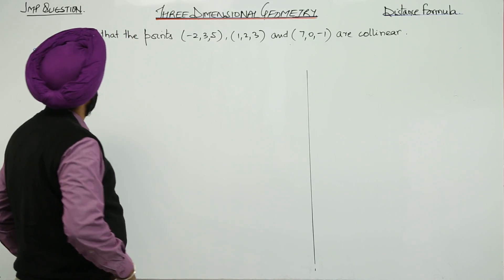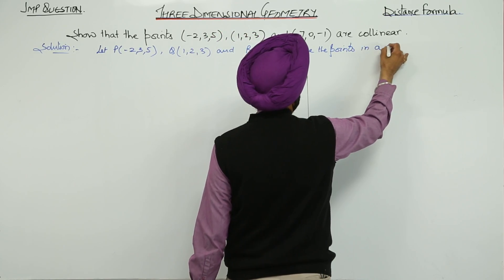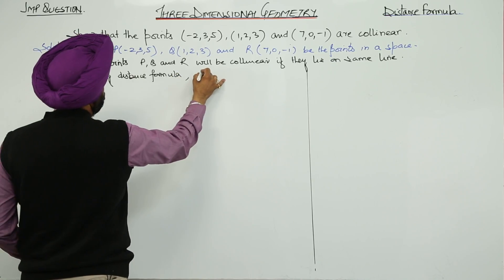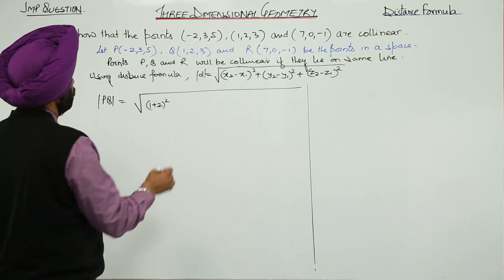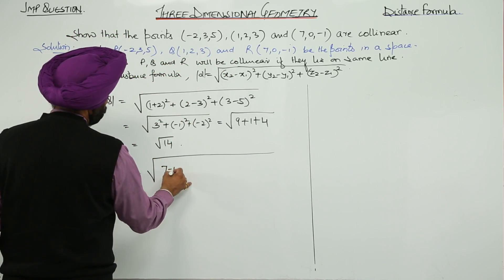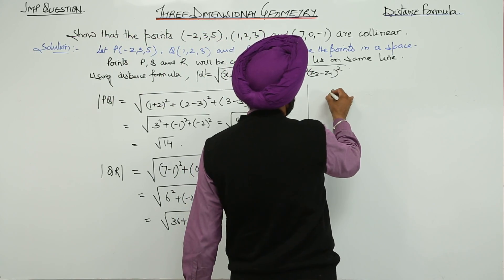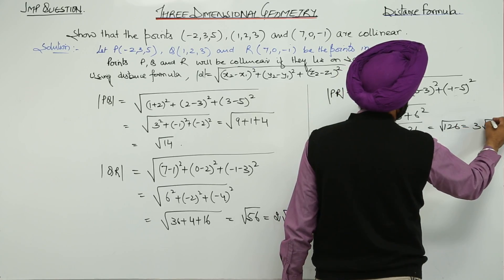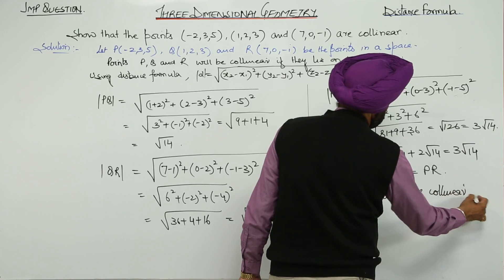Online Best Free Video l CBSE 11 l MATH l 3 DIMENSIONAL GEOMETRY l Important question l L10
Maths is easy when taught by right teacher, learn from the best, Teachers at TeachigBharat are familiar with this art because they are masters of their subjects. Class 10 CBSE Maths has been explained in this course and each and every minute detail has been covered so that students have a thorough understanding and can deal with any question based on this topic. TeachingBharat.com presents its full range of professionally developed Maths Lectures Exclusive Copyrights of teachingbharat.com Lectures by Ph.D. professors. Whiteboard Lectures by TeachingBharat For one-to-one tuitions visit teachingbharat.com, the best teachers available across India. Check the links below Chapter 3, Class 12 Maths CBSE Board Chapter 4, Class 8 Maths ICSE Board Chapter 9, Class 9 Maths ICSE Board Visit TeachingBharat for more lectures from class 3 to class 12 on both CBSE, ICSE, and ISC board.